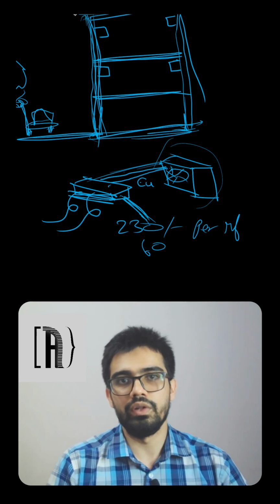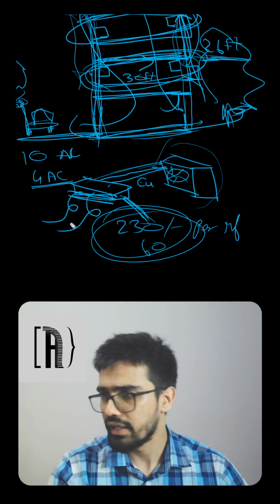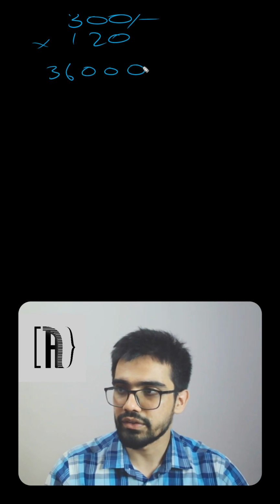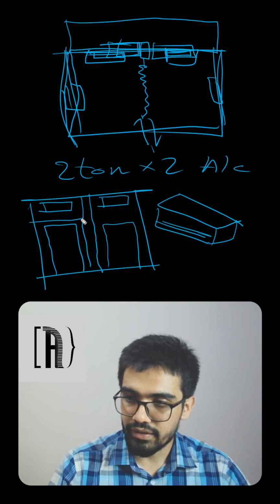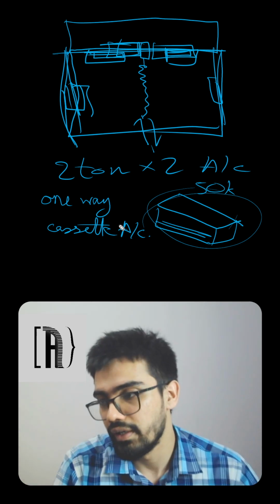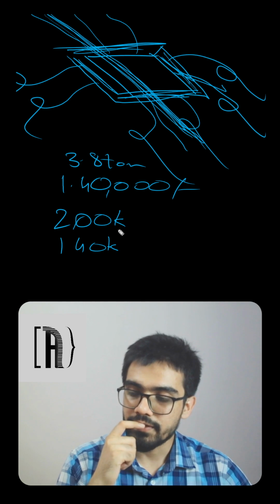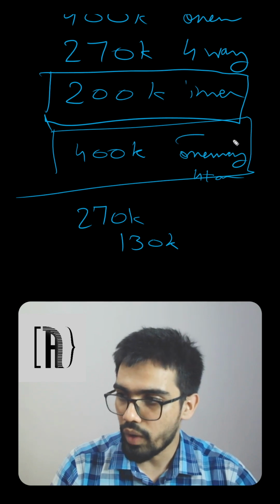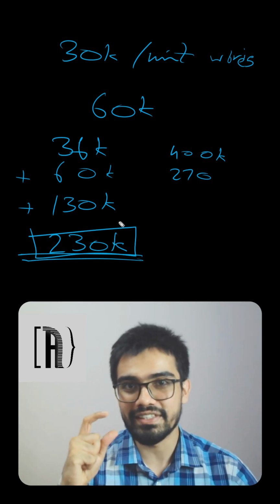How I Saved My Client's ₹2,30,000 ($2,700) in Just One Hour! | Smart AC Planning Tips by Architect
In this video, I walk you through a one-hour site meeting with an AC contractor and my client, where we literally saved ₹2.3 lakh just by making smart, informed decisions around air conditioning! ❄️💰

No compromise on comfort.
No downgrade in performance.
Just smart planning and the right questions at the right time.

🛠️ What you’ll learn:

Common mistakes people make while planning AC systems

How overdesign and poor coordination can quietly drain your budget

Smart alternatives that maintain performance without overspending

The exact decisions we made that led to such massive savings

This isn’t just about AC, it’s about why having an architect who thinks holistically actually pays off.

If you’re building, renovating, or planning interiors, this one conversation could save you lakhs too.